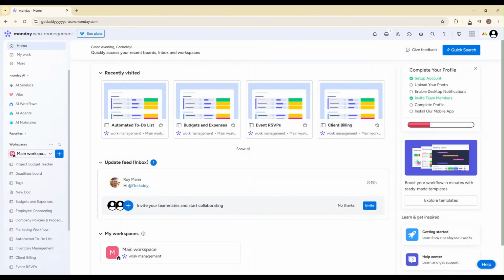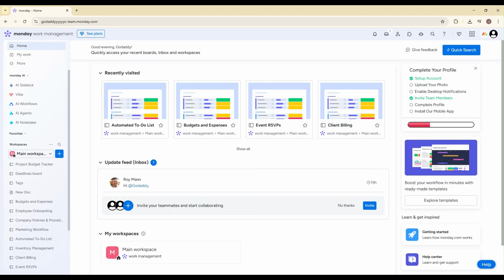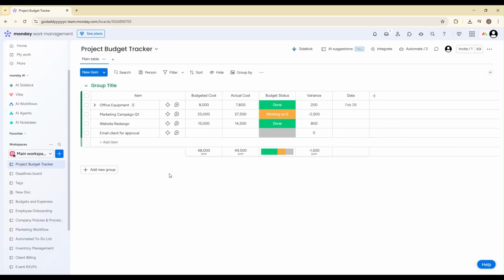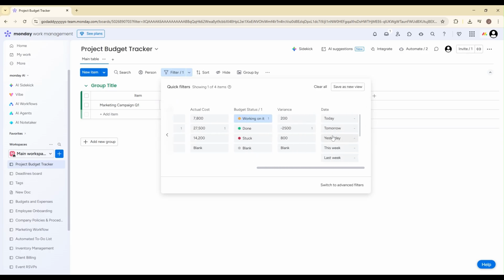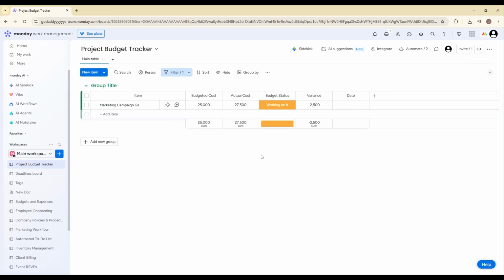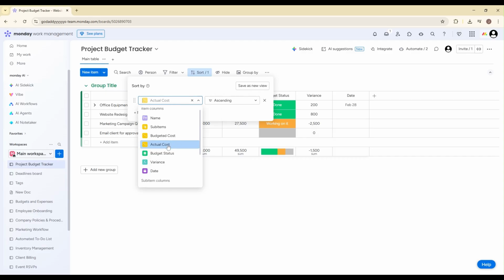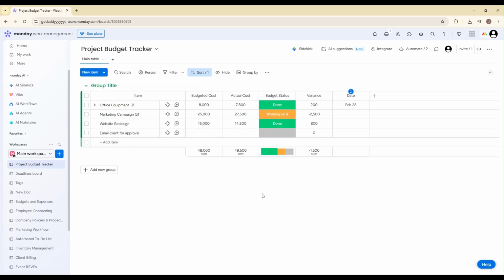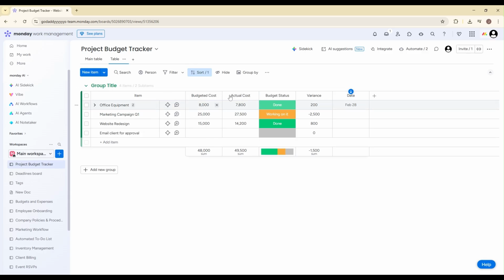How To Utilize Advanced Filtering And Sorting In Monday.com (2026 Easy Guide)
Learn how to use advanced filtering and sorting in Monday.com to organize tasks, prioritize work, and save custom views for faster workflow management.
Master filters, sorting rules, and combined views to boost productivity in minutes.

Timestamps:
0:00 Introduction
0:32 Applying Filters
1:34 Sorting Items
2:18 Combining Filters And Sorting
2:58 Saving Custom Views & Outro